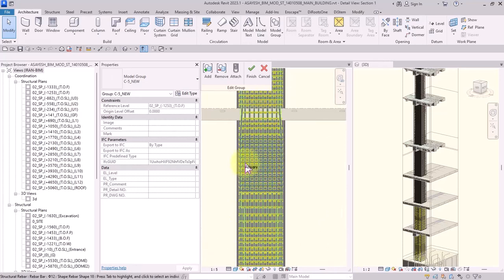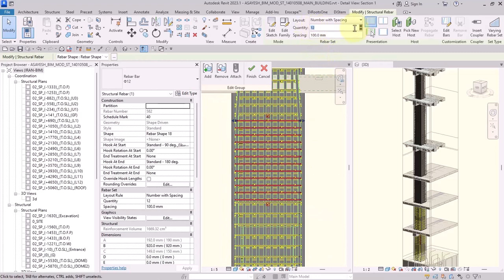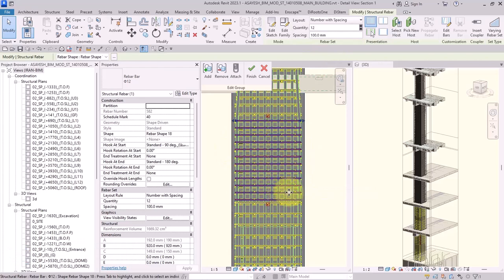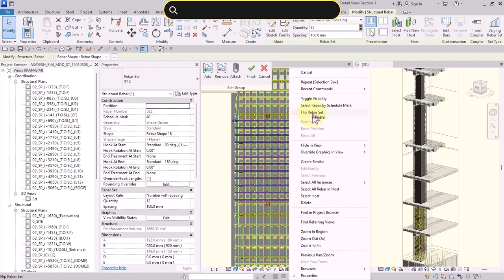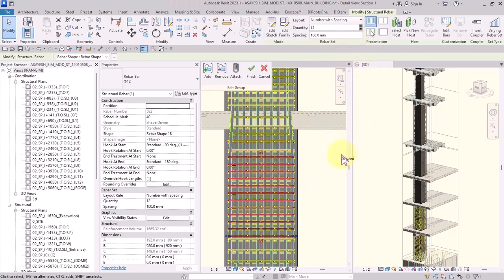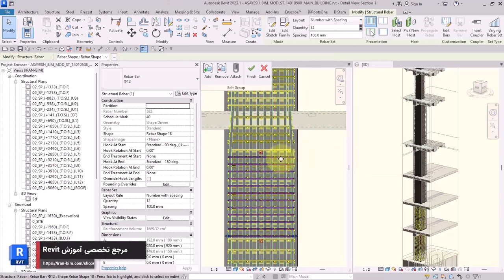𝗥𝗲𝘃𝗶𝘁: 𝗛𝗼𝘄 𝘁𝗼 𝗥𝗼𝘁𝗮𝘁𝗲 𝗥𝗲𝗯𝗮𝗿 𝗶𝗻 𝗥𝗲𝘃𝗶𝘁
In this video, you will learn about changing the orientation of rebars in Revit. Rebars are structural elements used in reinforced concrete designs, and their proper alignment and orientation are crucial for ensuring structural integrity. This tutorial demonstrates the process of modifying the direction of rebars within the Revit software.
🌟💪🏼𝗕𝘆 𝗳𝗼𝗹𝗹𝗼𝘄𝗶𝗻𝗴 𝘁𝗵𝗲 𝗶𝗻𝘀𝘁𝗿𝘂𝗰𝘁𝗶𝗼𝗻𝘀 𝗽𝗿𝗼𝘃𝗶𝗱𝗲𝗱 𝗶𝗻 𝘁𝗵𝗲 𝘃𝗶𝗱𝗲𝗼, 𝘆𝗼𝘂 𝘄𝗶𝗹𝗹 𝗴𝗮𝗶𝗻 𝘁𝗵𝗲 𝗻𝗲𝗰𝗲𝘀𝘀𝗮𝗿𝘆 𝗸𝗻𝗼𝘄𝗹𝗲𝗱𝗴𝗲 𝗮𝗻𝗱 𝘀𝗸𝗶𝗹𝗹𝘀 𝘁𝗼 𝗲𝗳𝗳𝗲𝗰𝘁𝗶𝘃𝗲𝗹𝘆 𝗺𝗮𝗻𝗶𝗽𝘂𝗹𝗮𝘁𝗲 𝗮𝗻𝗱 𝗮𝗱𝗷𝘂𝘀𝘁 𝘁𝗵𝗲 𝗼𝗿𝗶𝗲𝗻𝘁𝗮𝘁𝗶𝗼𝗻 𝗼𝗳 𝗿𝗲𝗯𝗮𝗿𝘀 𝗶𝗻 𝘆𝗼𝘂𝗿 𝗥𝗲𝘃𝗶𝘁 𝗽𝗿𝗼𝗷𝗲𝗰𝘁𝘀.

Ghasem Ariyani